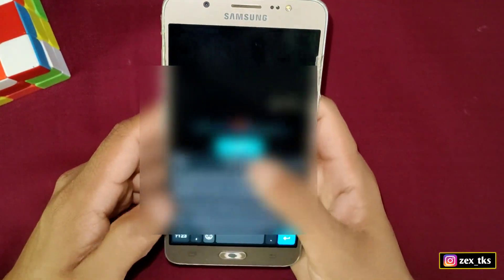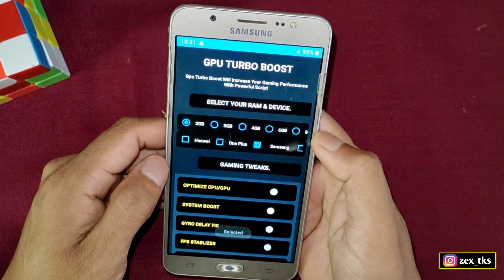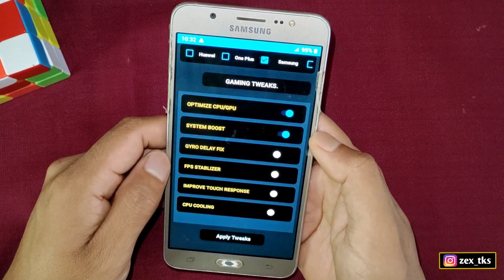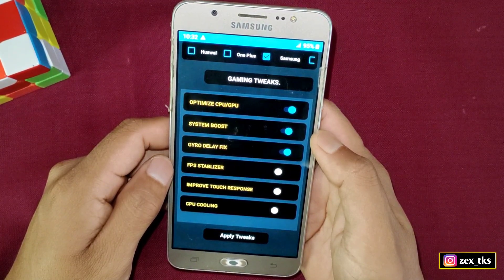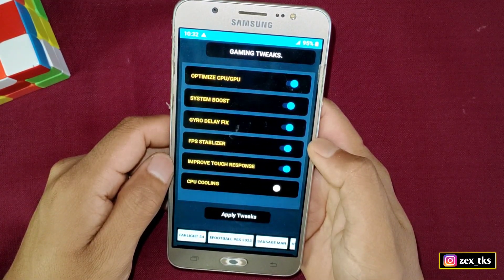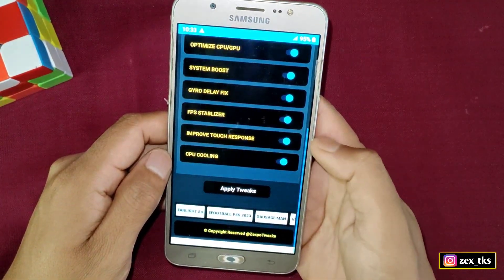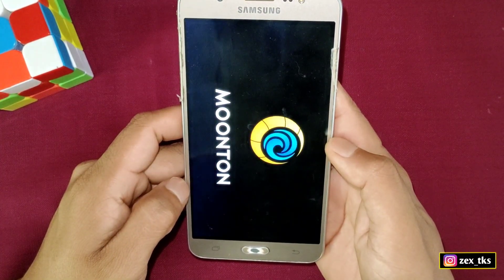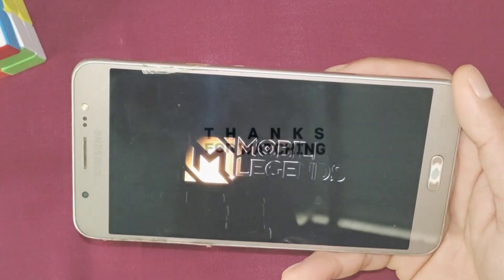Best Game Booster For Android | Game Booster For Fix Lag & Fpsdrop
Queries Solved-
overclock android no root
overclock android
overclock
no root